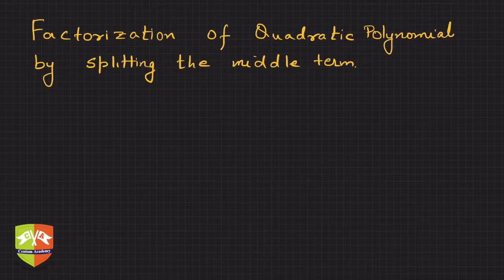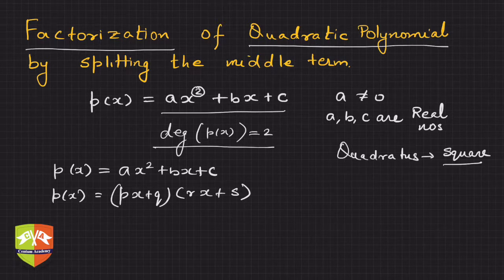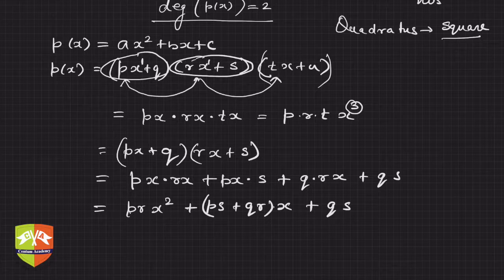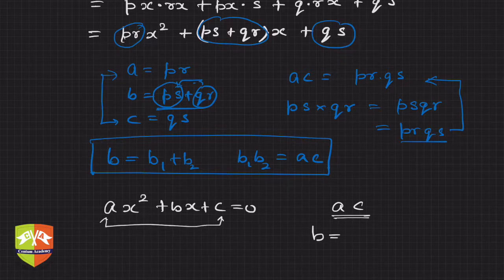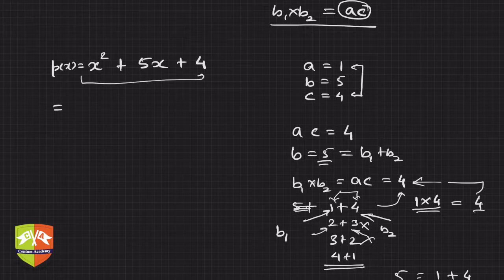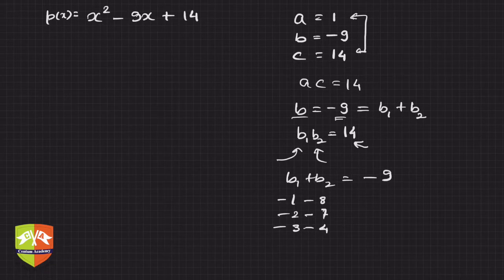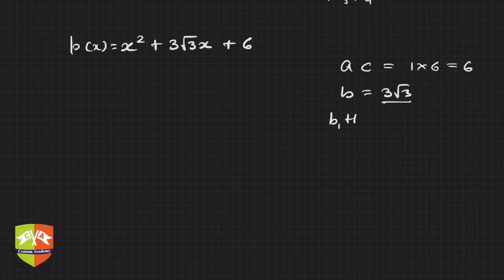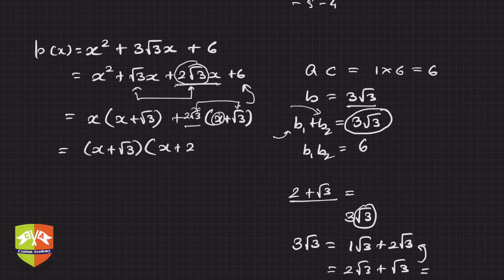[ALGEBRA] Factorisation: 8. By Splitting the middle term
Chapter Name: Factorization of Polynomials
Topic: Method :5 Factorization of quadratic polynomials by splitting the middle term.
Grade: IX
Author: Tushar Sinha